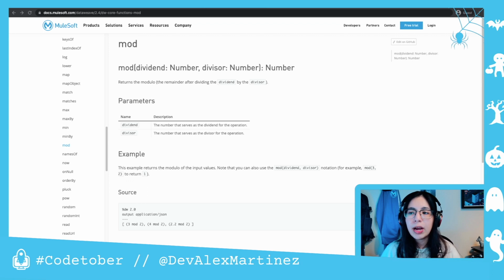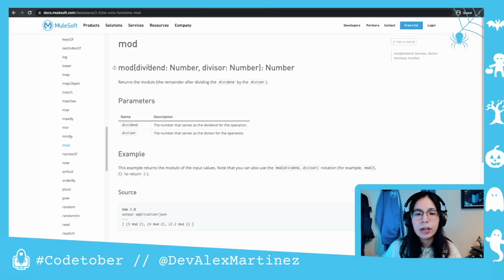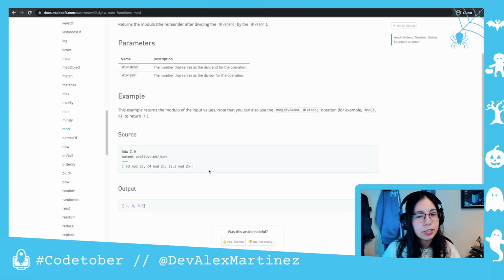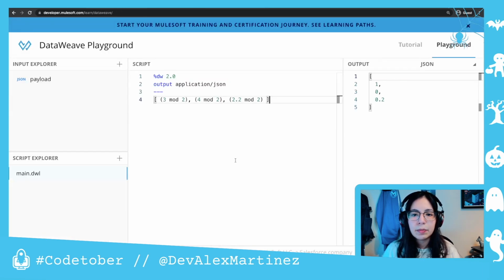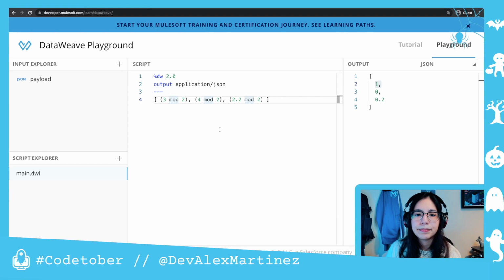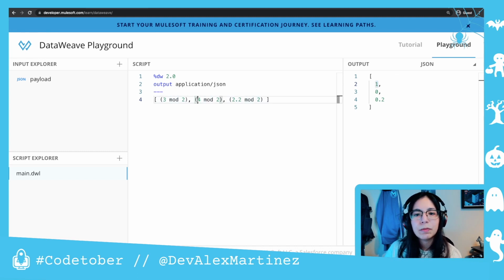DataWeave mod function | Codetober 2021 Day 29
Learn how to use the mod function!